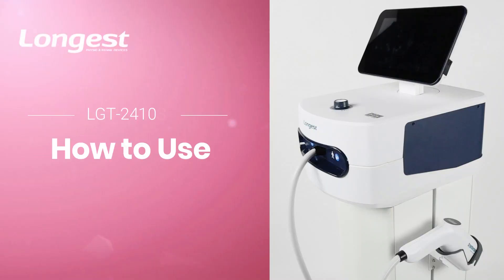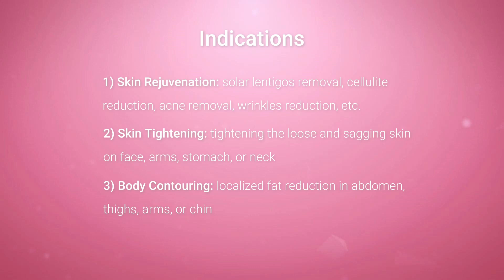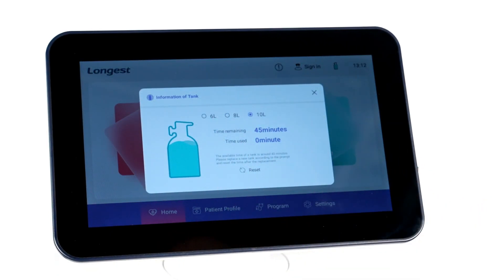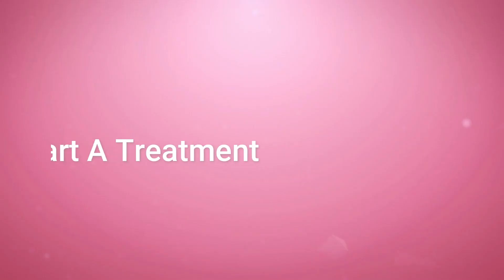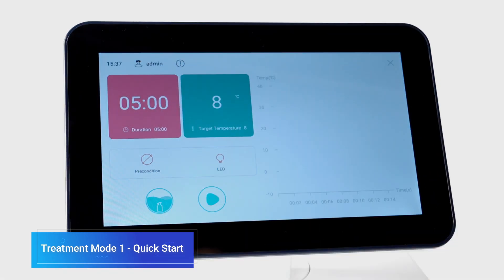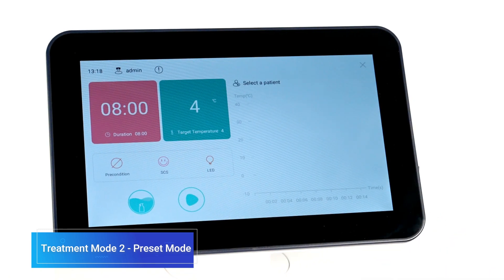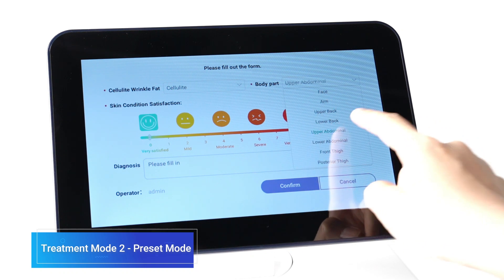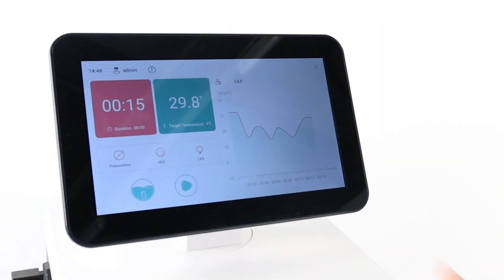How to Use Cryotherapy Device LGT-2410S for Body Scultping & Skin Tightening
Longest Medical's LGT-2410S provides the benefits of cryotherapy in a more precise and concentrated manner. While it is commonly used to treat specific injuries, reduce inflammation, alleviate pain, promote healing, and enhance recovery, it provides many benefits to the skin, such as tightening, toning, and rejuvenating.